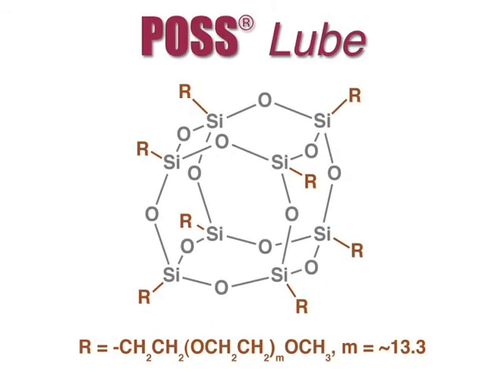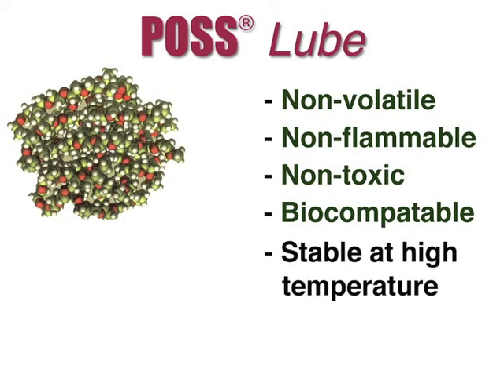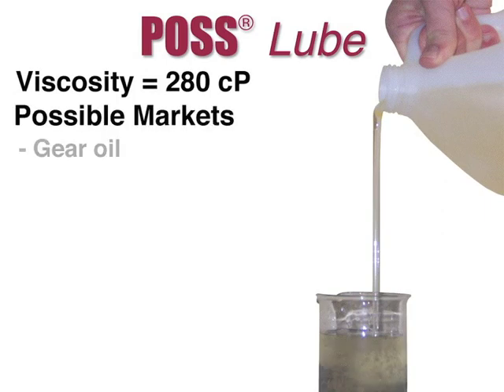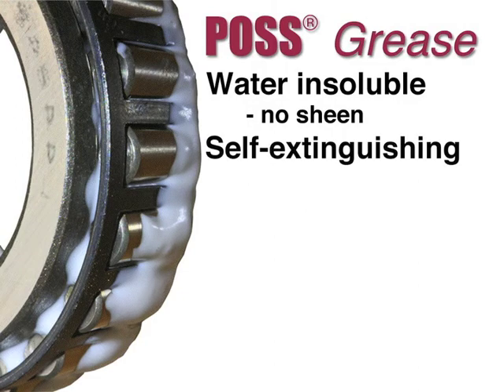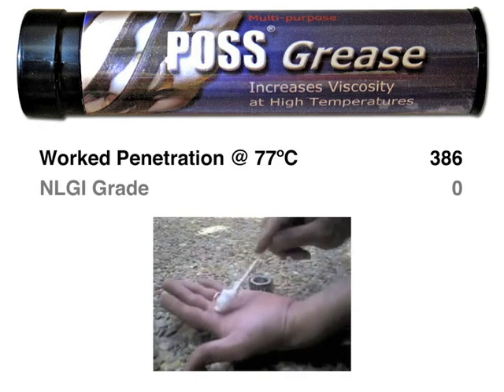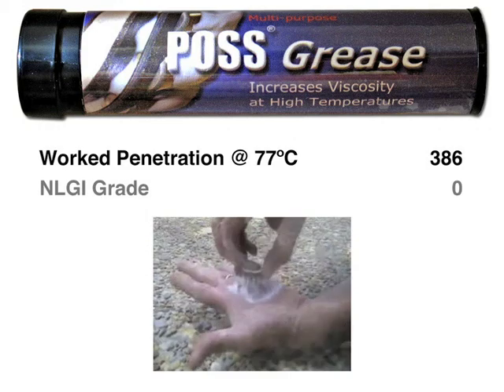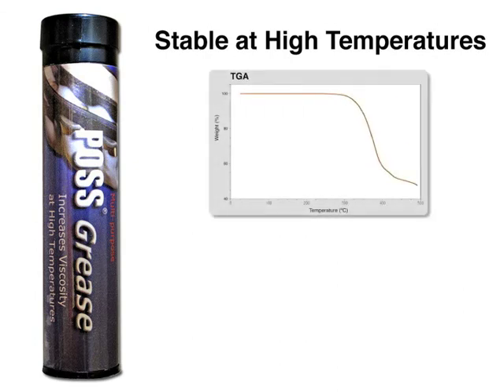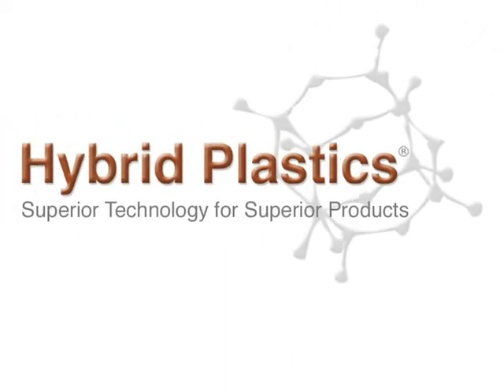POSS® Nanostructured® Lubricants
Information on POSS® Grease - a completely water insoluble grease that increases viscosity with temperature, and POSS® Lube -  a non-flammable, non-toxic, water-soluble oil.